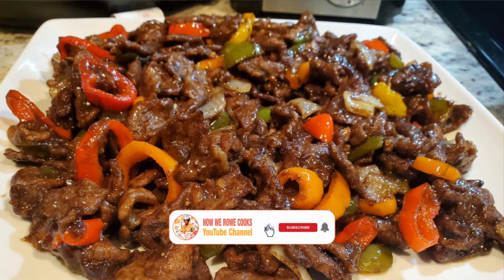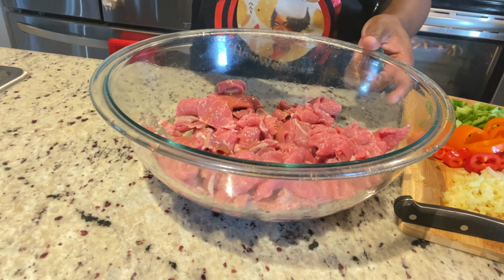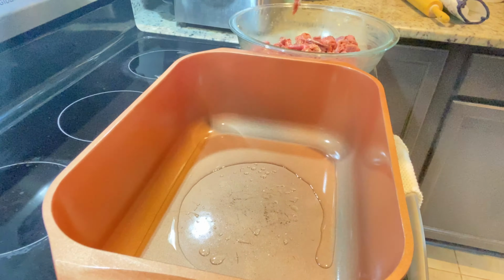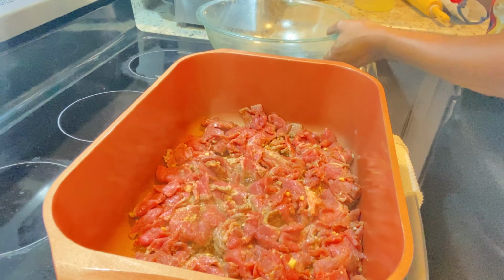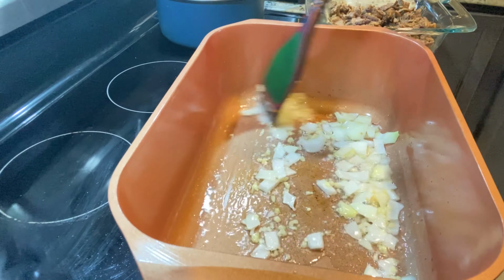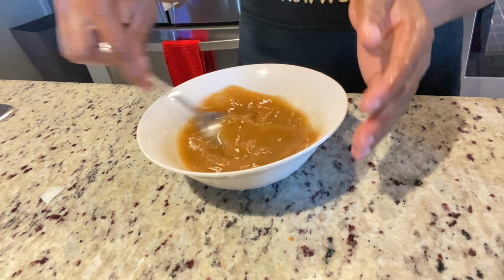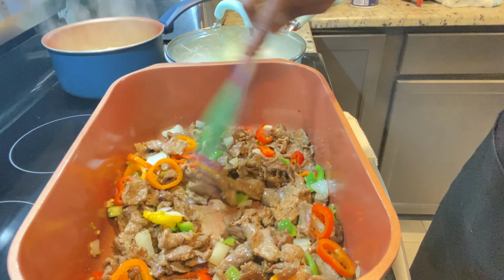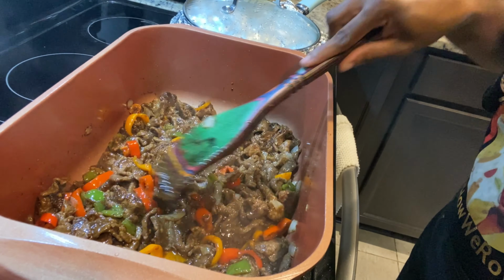How to make pepper steak quick and easy dinner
This is a quick and easy pepper steak dinner recipe.

Here are the ingredients used:

MARINATE :

2 packs thin cut steak
1 1/2 tablespoons all purpose seasoning
1  tsp Cajun seasoning
1/2 tsp black pepper
1 tsp Minced garlic
1 tsp Minced ginger
1 tablespoon soy sauce
1 tablespoon cornstarch

FOR SAUTÉ:
Chopped onions
Chopped bell peppers
1 tsp minced garlic
1 tsp minced ginger
A piece of scotch bonnet pepper (optional )

FOR SLURRY:
1/4 cup water
1 tablespoon cornstarch
1 tablespoon soy sauce
Cook steak 4 minutes on each side

Howwerowe